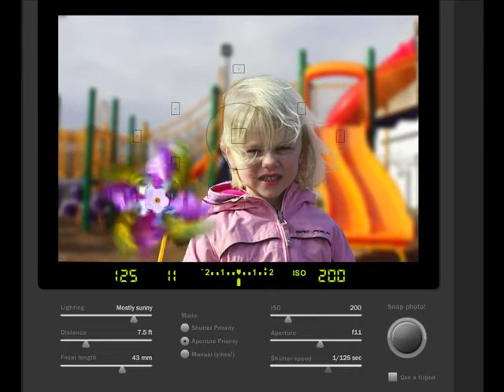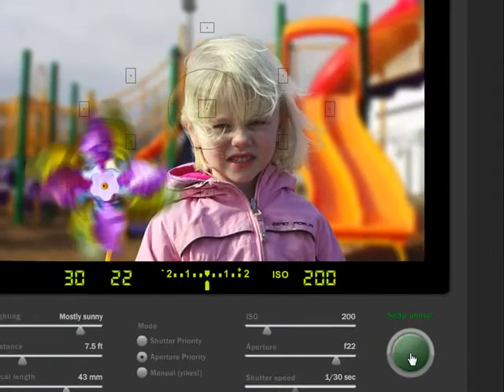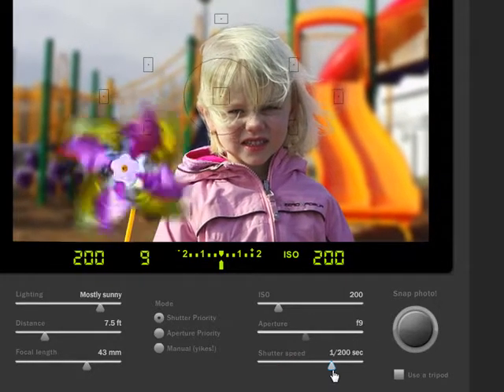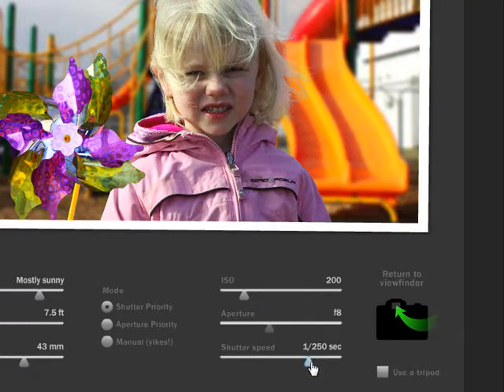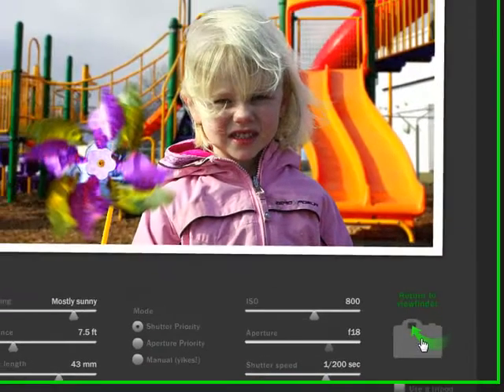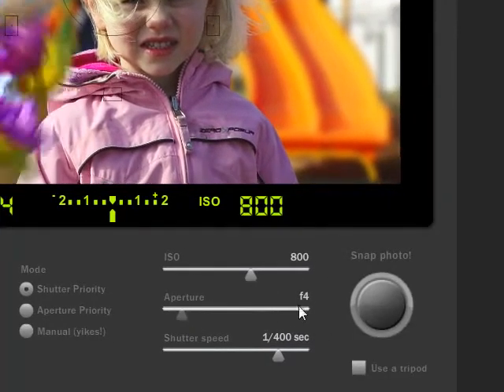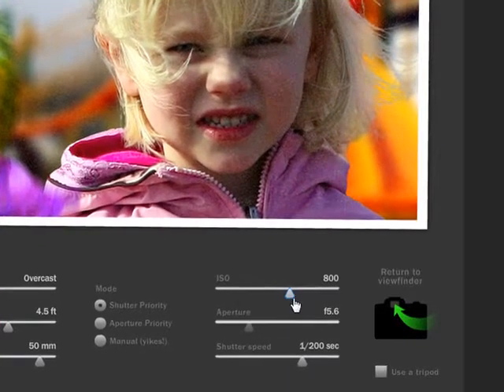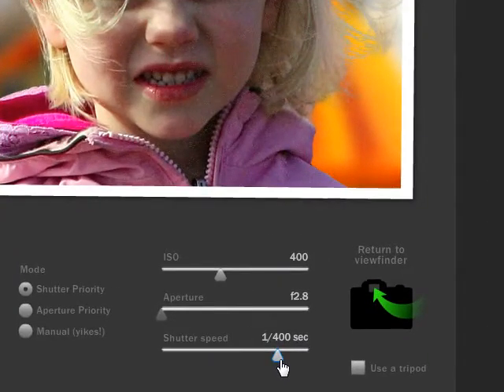Shutter Aperture Relationship